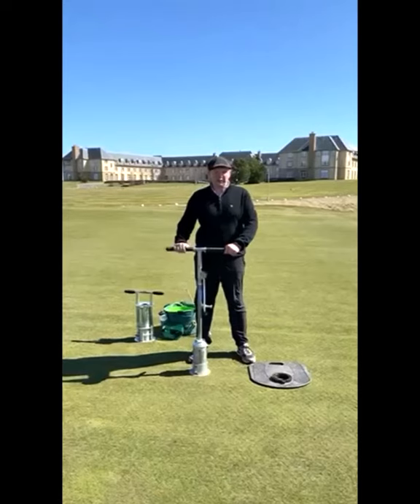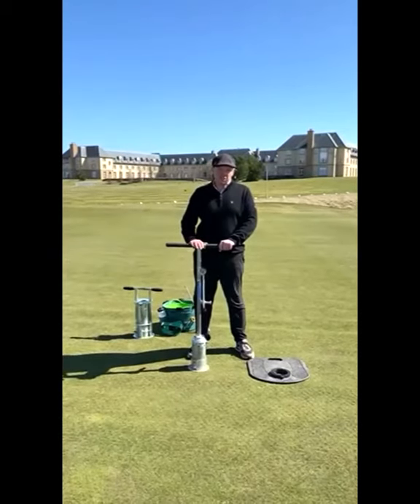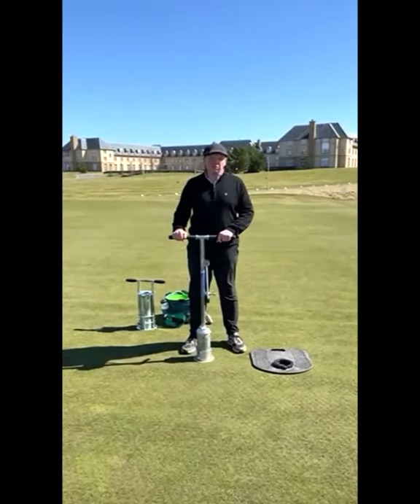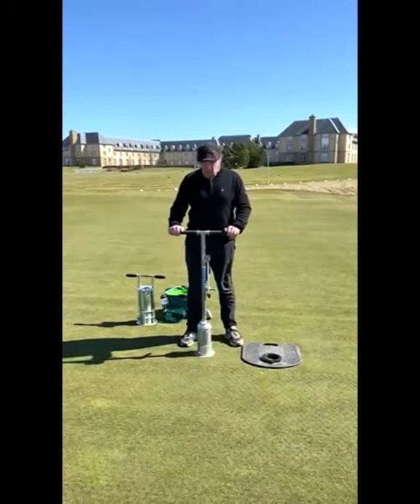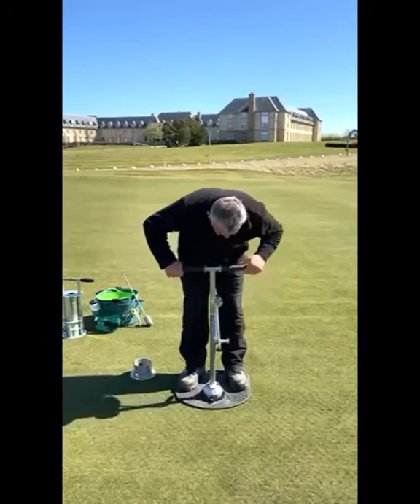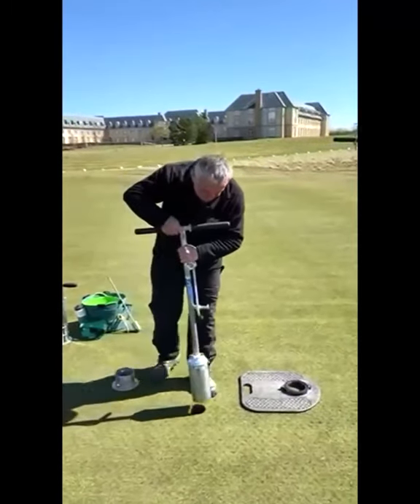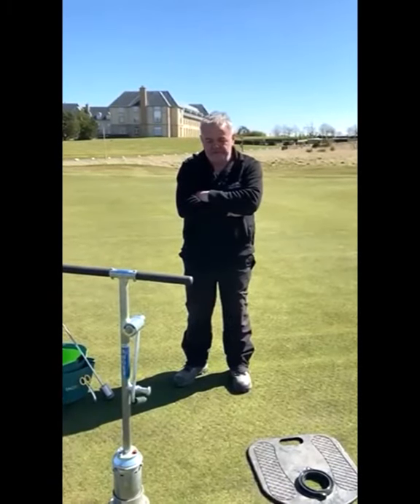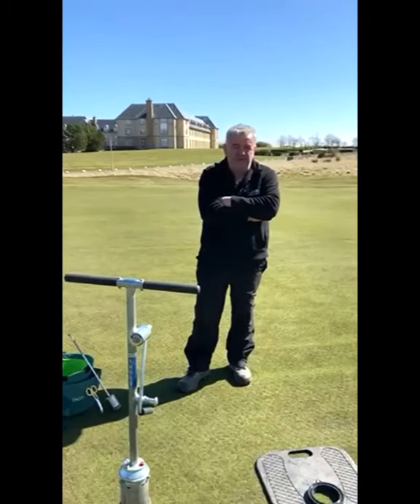Tacit Shole Holecutter Demo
Product spotlight of the Tacit Shole Holecutter